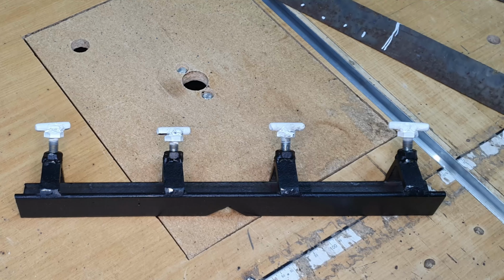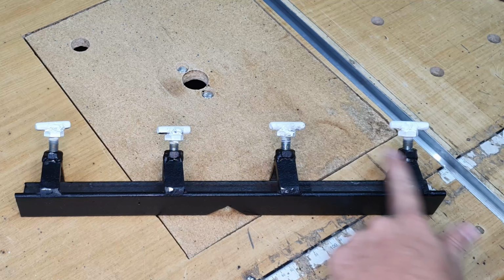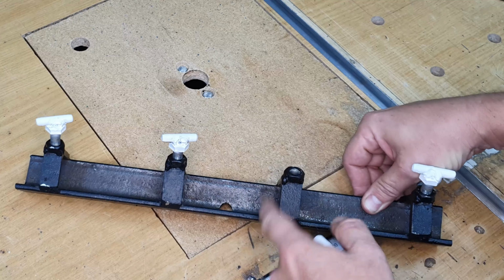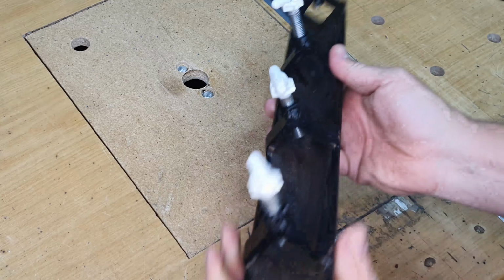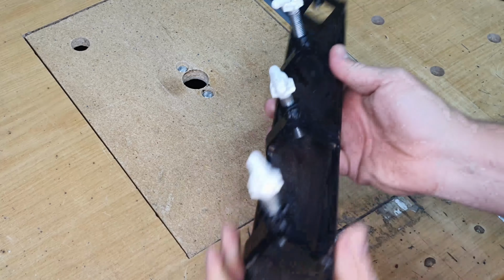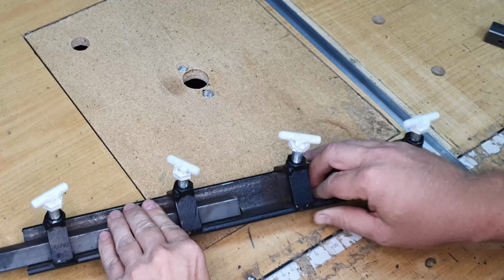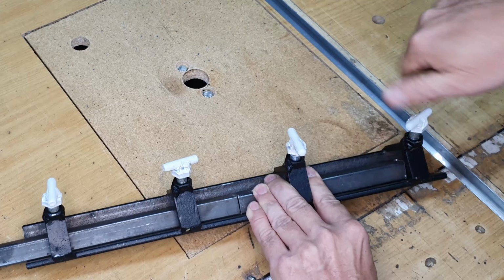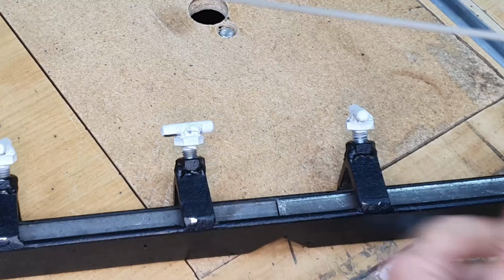Weld your steel pipes straight!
This time I will show you how I built this tool to help you weld pipes or tubes in a straight line, end to end.

If you want to start a YouTube journey, I highly recommend this course:

DIY projects and the use of power tools can be extremely dangerous.